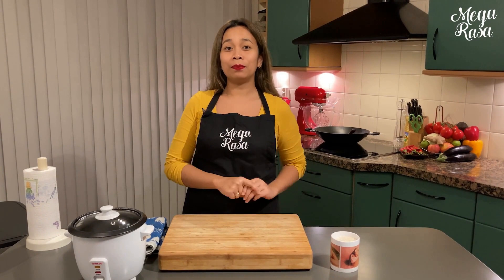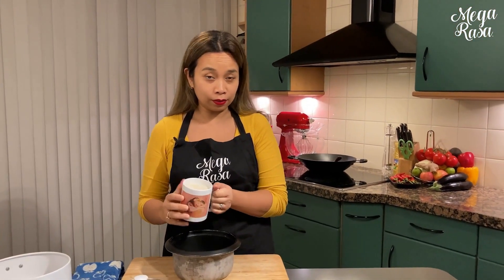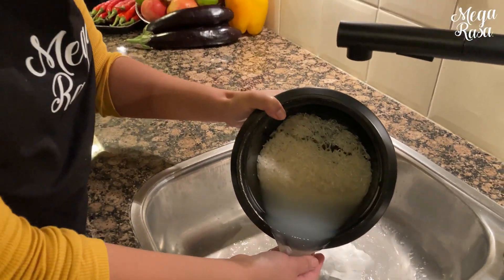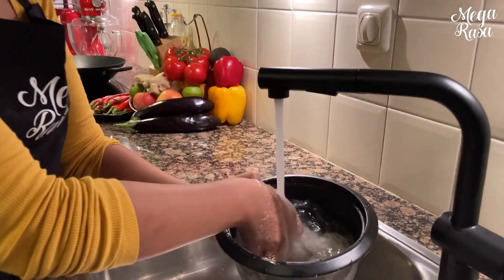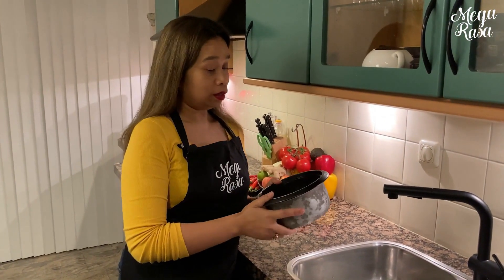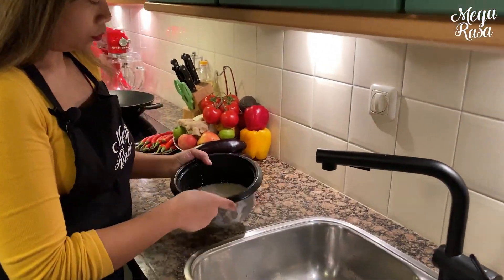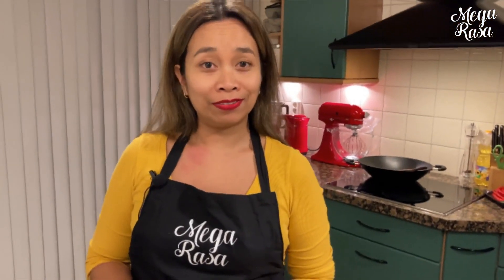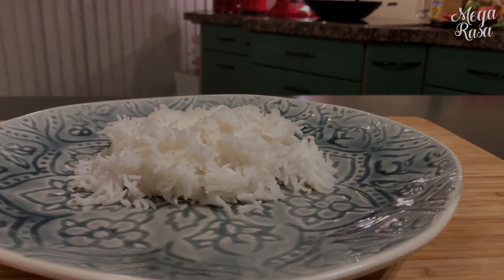So kochen Sie perfekten weißen Reis (Nasi Putih) mit einem Reiskocher – super einfach und schnell!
Das ist mein allererstes Video, also gib ihm ein 👍, wenn es dir gefallen hat. Und TEILEN Sie dieses Video, wenn Sie der Meinung sind, dass jemand weißen Reis (für Sie) zubereiten sollte.

► FOLGEN, LIKEN & TEILEN!
(Ich habe meine Website selbst mit Squarespace.com erstellt)

►ZEITSTEMPEL
0:00​ – Einführung
1:04​ – Beginn
1:27​ – Vorräte
1:50 – Reis waschen
3:13 – Wie viel Wasser solltest du hinzufügen?
4:12 – Reis kochen
4:27 – Der Reis ist fertig!

► ANFRAGEN
Haben Sie ein bestimmtes Gericht, das Sie gerne kennenlernen würden, von dem ich vielleicht ein Video machen sollte? Lassen Sie es mich wissen, indem Sie einen Kommentar hinterlassen (ich habe sie alle gelesen).

► FÜR INFORMATIONEN
Alle meine Videos sind in einem Take aufgenommen (denn beim Kochen geht das nicht ein zweites Mal und Essensverschwendung ist eine Schande), aber im Schnitt etwas kürzer geschnitten. Dann wird das Video wenigstens nicht zu lang. 😉

► DIESES VIDEO WURDE ERSTELLT VON
Mein Mann und ich haben dieses Video (einschließlich Intro) mit Adobe-Software erstellt. (Premiere Pro, After Affects und Photoshop). Die Musik wurde von EnvatoMarket gekauft. Die Intro-Musik wurde von erstellt und die andere Musik wurde von erstellt.

Fliegenabweisender Ventilator

Meine KitchenAids:
Standmixer: Artisan
Zerhacker (KFC3516QHSD)
Handmixer (5KHM7210H)
Toaster (5KMT3115HESD)
Stabmixer (5KHB2570H)
Wasserkocher (5KEK1565H)

► DIESES VIDEO WURDE MIT GEMACHT
Kamera (iPhone SE)
DJI Osmo 3 Gimbal
Kameramann: Mein Mann
Meine RØDE-Ausrüstung:
Mikrofon (Wireless GO II)
Kabelloses GO-Gehäuse
Splitter (SC6-L)
Adapter (SC7)

► UNTERSTÜTZUNG: KOSTENLOSE MÖGLICHKEITEN, MIR ZU HELFEN (MegarasaTV).
1. GEBEN SIE DIESEM VIDEO EINEN GROSSEN DAUMEN 👍 HOCH!
2. SEHEN SIE SICH DIE GESAMTE WERBUNG AN (falls vorhanden)
4. BINGE WATCH 👁‍🗨 ALLE MEINE VIDEOS!

Die Produktlinks in dieser Beschreibung sind mit Amazon verbunden. Die Nutzung kostet Sie NICHTS extra. Vielen Dank für die Unterstützung! (Sie können mir auch helfen über

► CHECKEN SIE MICH AUCH AUF INSTA UND TWITTER
Ich versuche mehrmals pro Woche, etwas Leckeres auf Instagram zu posten, aber als berufstätige Mutter bin ich ziemlich beschäftigt. Also gebe ich mein Bestes. Aber ich würde mich freuen, wenn du mir auch folgst

Bitte laden Sie meine Inhalte nicht erneut hoch, aber teilen Sie gerne alle meine Videos.